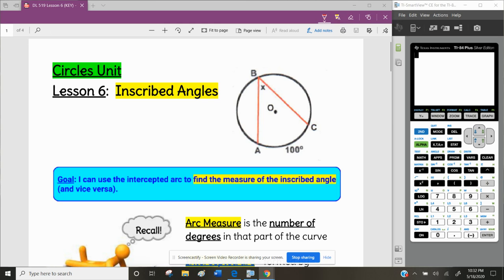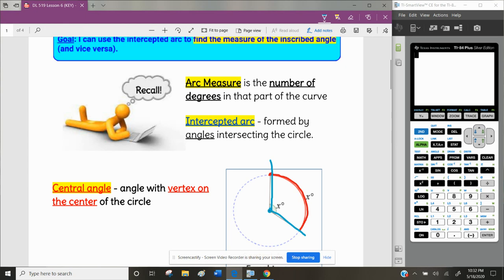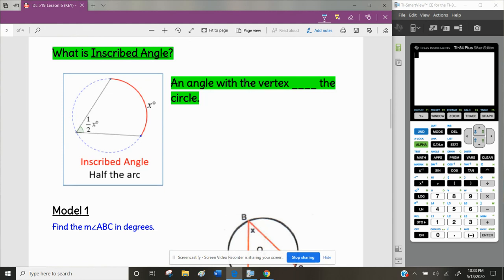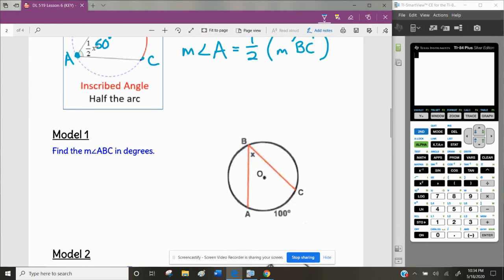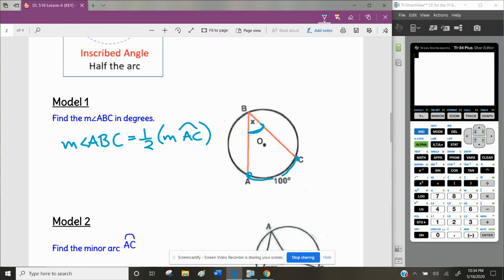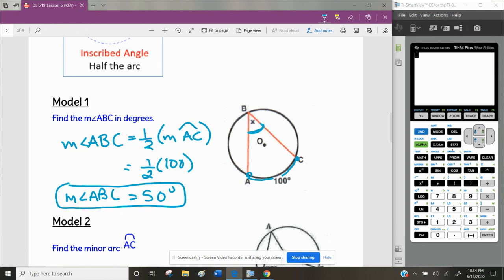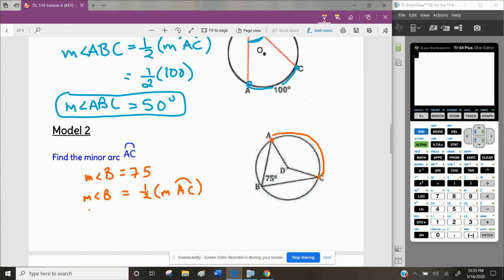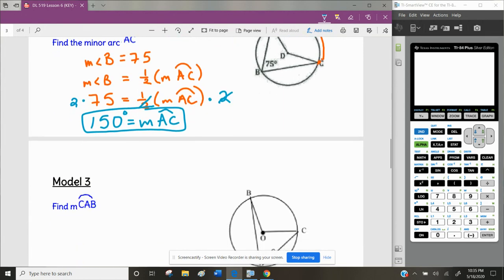Lesson - Inscribed Angles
Inscribed angles in a circle relationship.
geometry